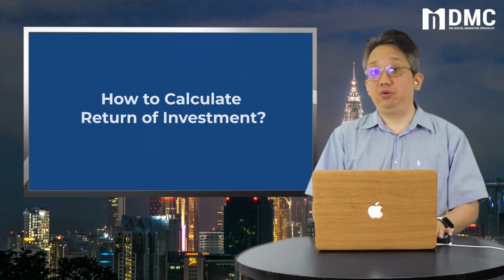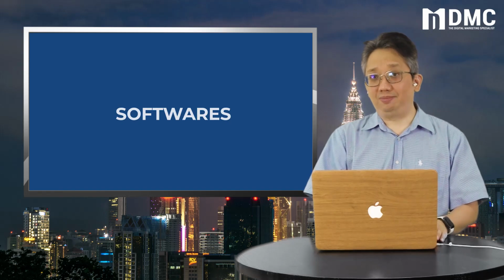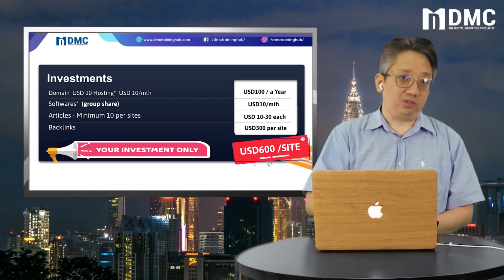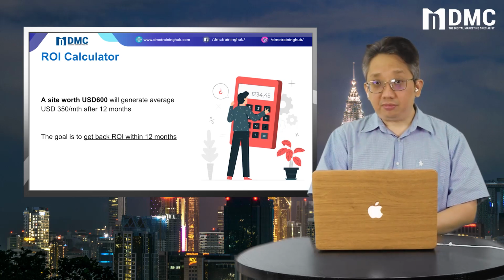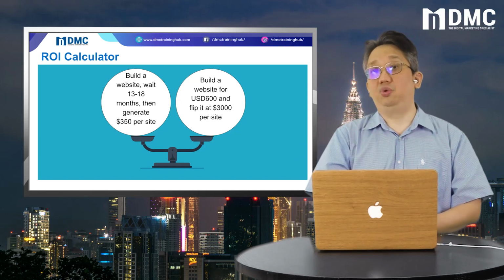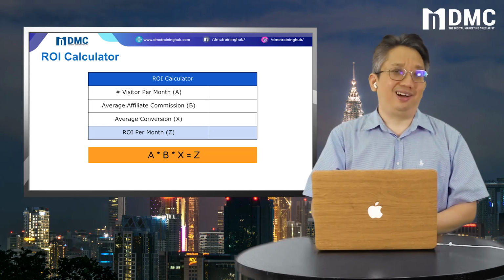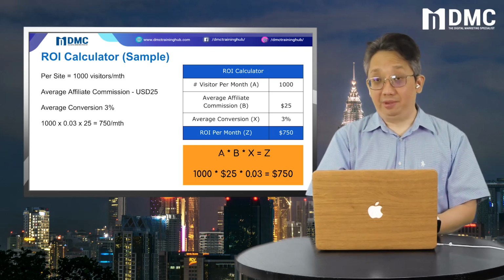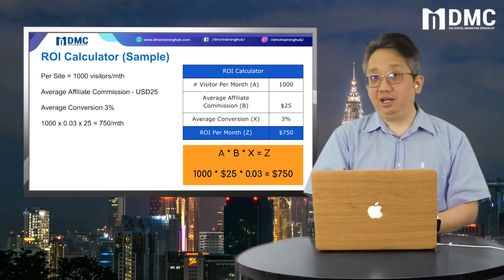30 DAYS SEO: How To Calculate ROI | Quantify SEO Value | SEO Tutorial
In this video, I'll show you how to calculate ROI.

In a series of videos, we will discuss what SEO is and how it works as well as how to do it.

The questions are:
1）How much should I charge for SEO?
2）What does SEO cost?
3）How to quantify SEO value

In this tutorial, I will discuss:
0:18 What does SEO cost?
2:20 How To Calculate SEO ROI?

In short, I am Charles from DMC.

Hope this tutorial will help you in SEO.